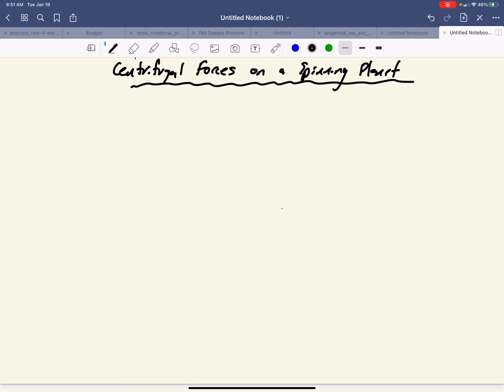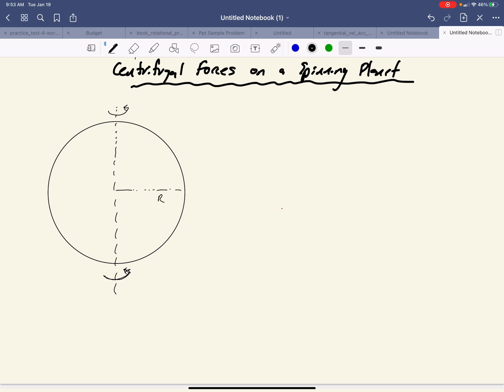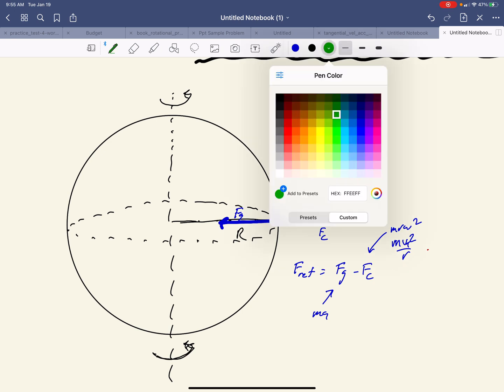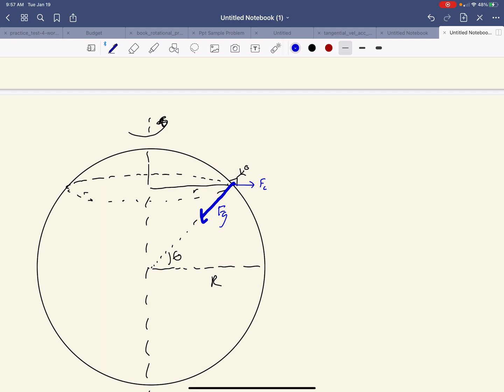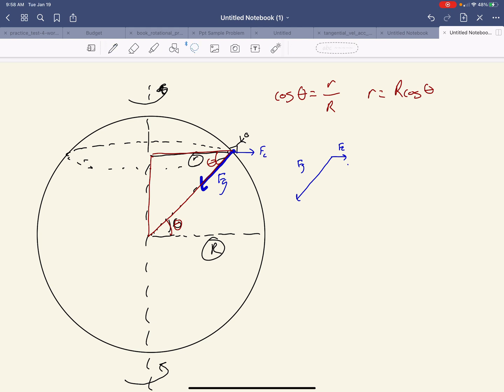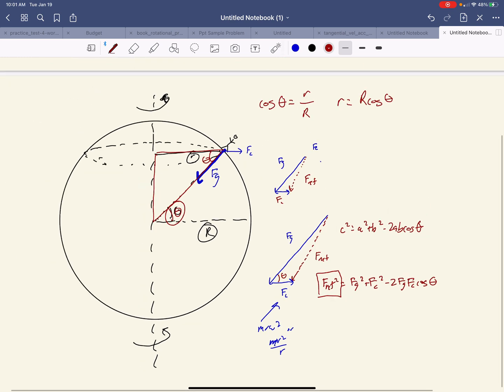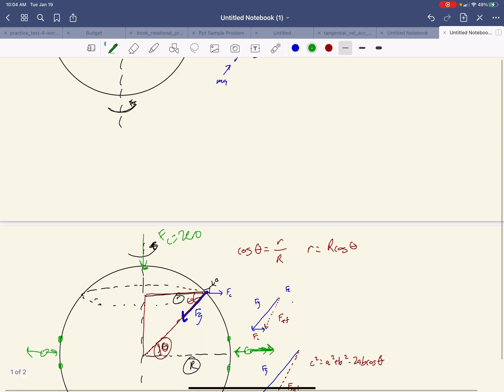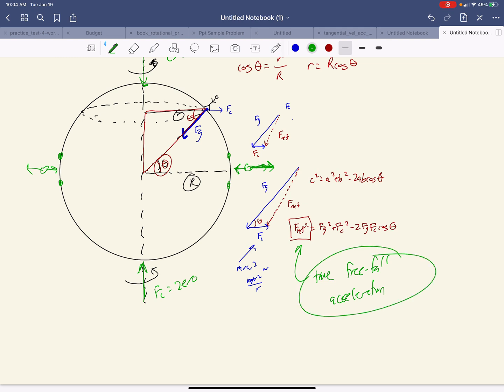Centrifugal forces on spinning planet